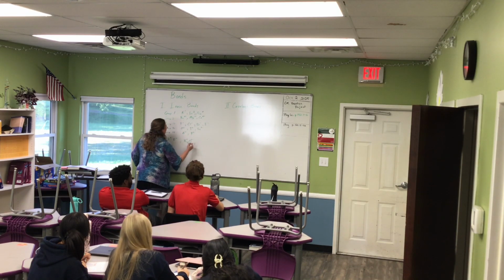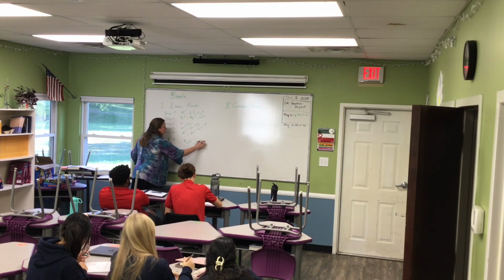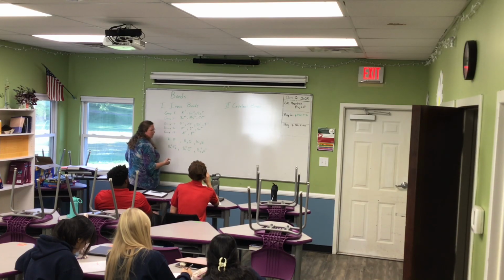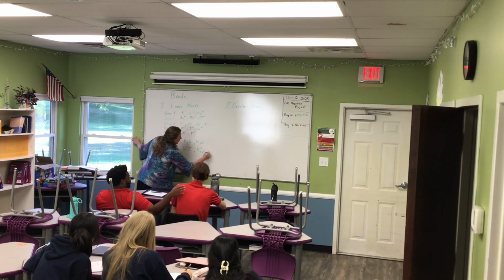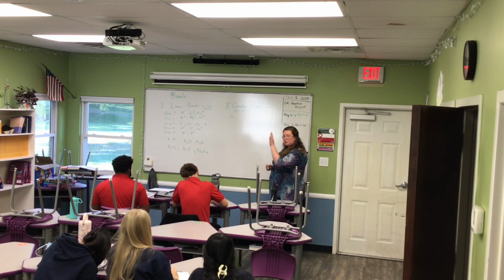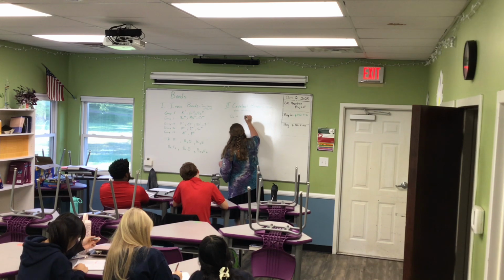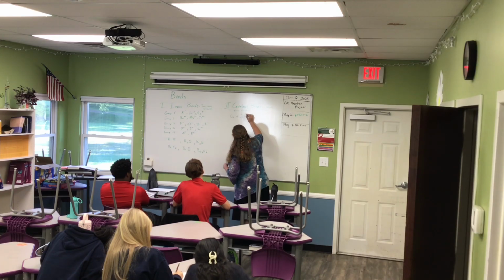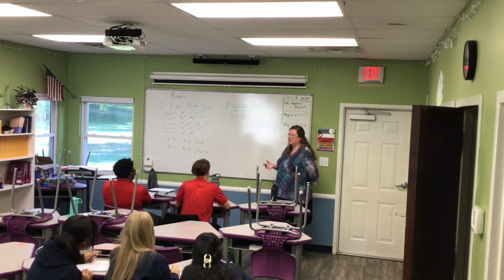Physical Science: Covalent, Ionic, And Metal bonds